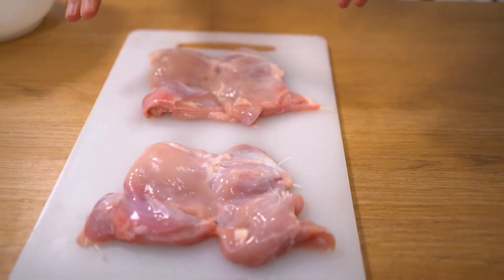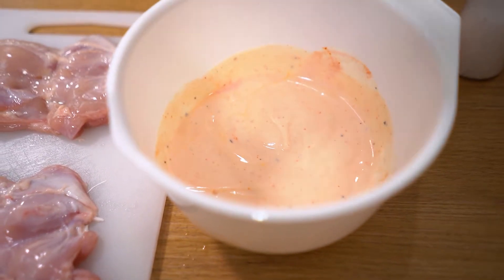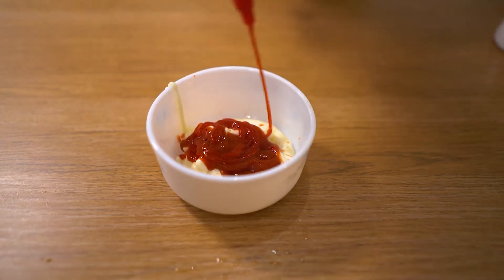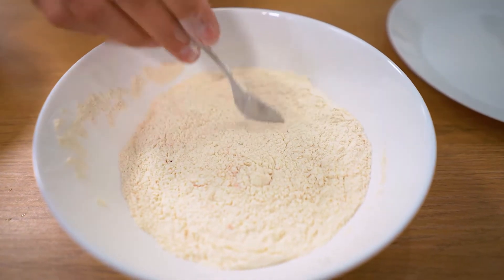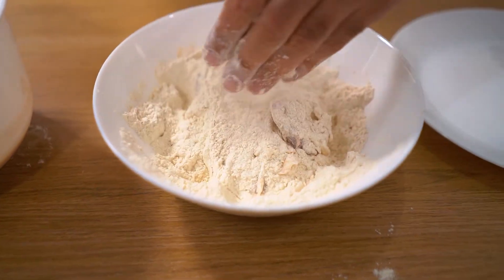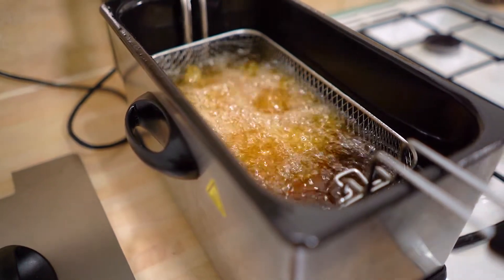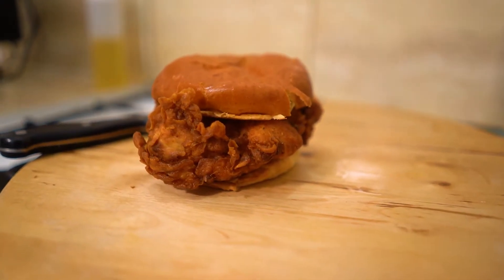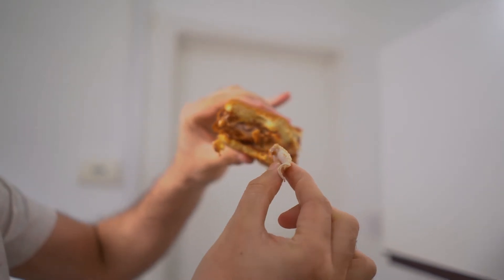Chicken Fried Burger With Ultimate Crunch - How To Make A Deep Fried Chicken Burger | Food With Adil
We all have fried chicken burgers from our local takeaways but nothing beats a homemade chicken burger that's been deep fried with an amazing crunchy outside coating and lovely tender chicken on the inside.  Get in your kitchen cuz this one's gonna be epic...

Any questions and feedback you have or want me to do something differently or make something I will happily answer and listen to all as this is something I love to do and want to grow so more and more people can make food and eat with the family every once in a while.

Get your Kitchenware here:
Amazon UK
Amazon US

Music License